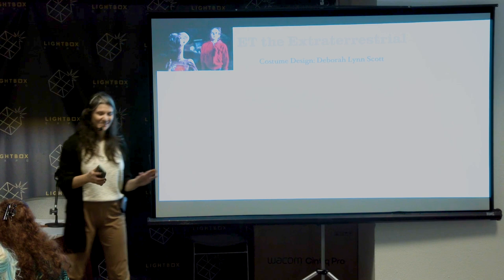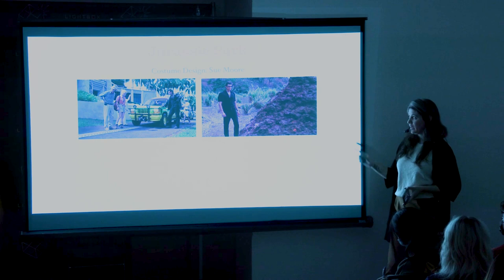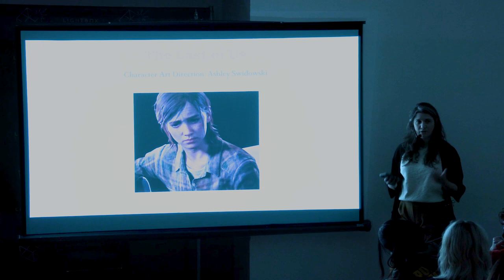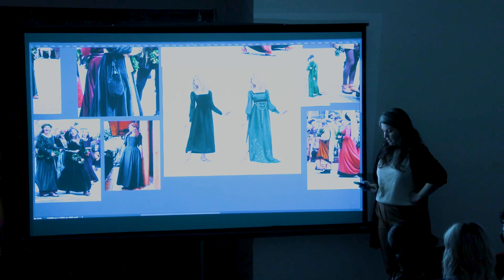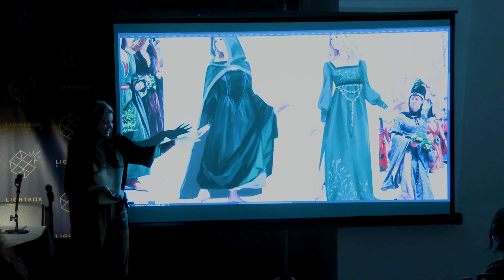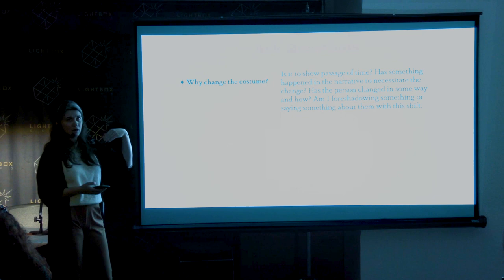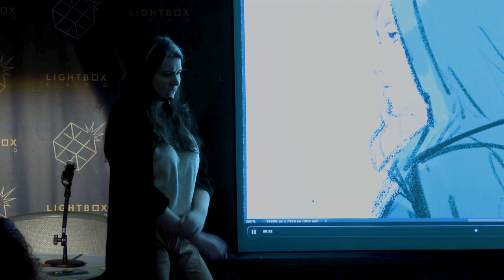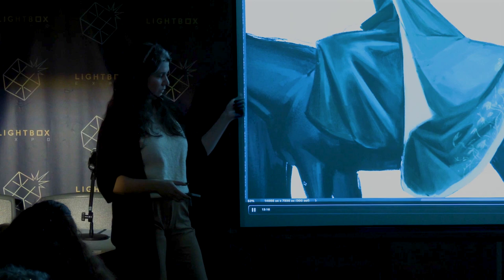Costuming a Character's Narrative Arc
Join Alexandria Neonakis as she discuss the character's arc throughout a game and how she goes about designing costumes around that. Using the characters she already started to costume in her Schoolism class, creating characters and costumes for games, Alexandria is going to create hypothetical story beats for them that would change their costuming and show the design choices and process she would use for that.

This presentation is from LightBox Expo 2022.

Mascot animation by Nikolai Lockertsen

LightBox Expo 2023 dates are Oct 27-29, 2023!